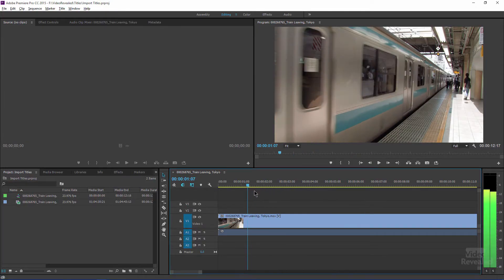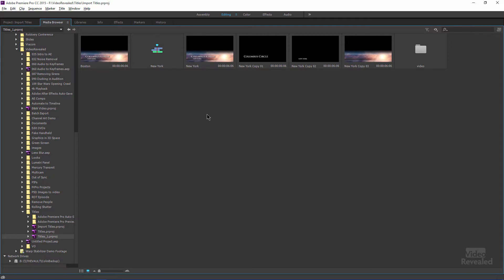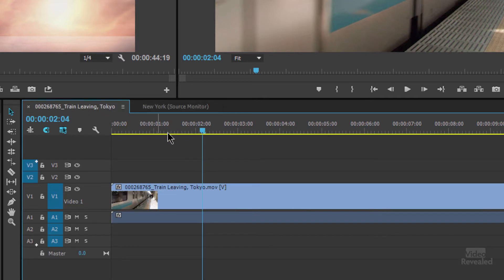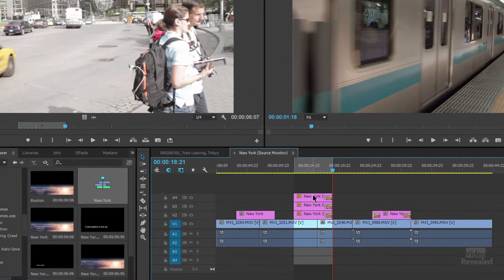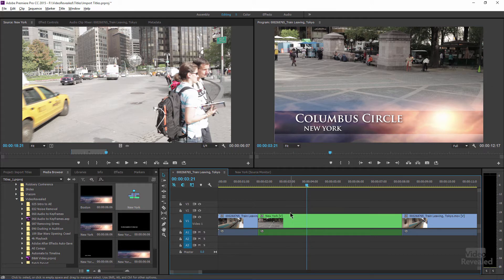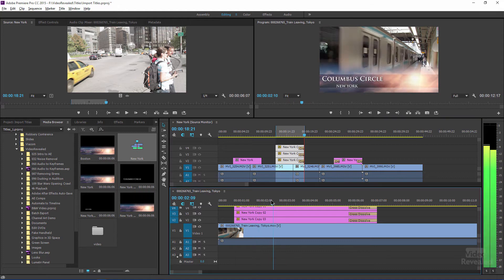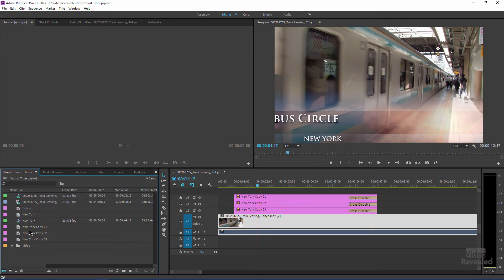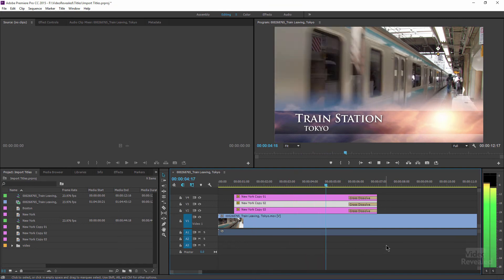Importing title animations in Adobe Premiere Pro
If you want to reuse animated titles, you can if you use the Media Browser to "peak inside" existing projects and pull them out.

QUESTIONS?

THANKS!